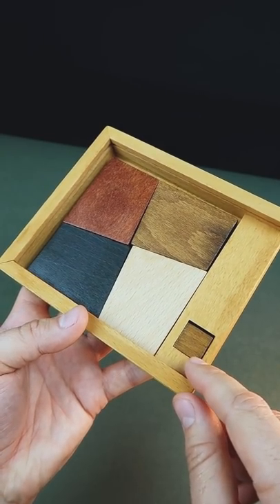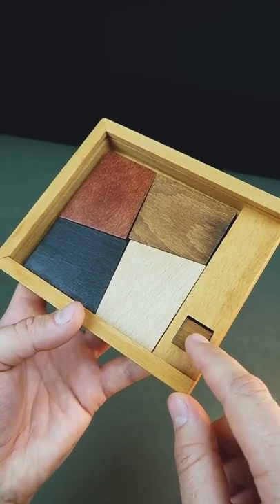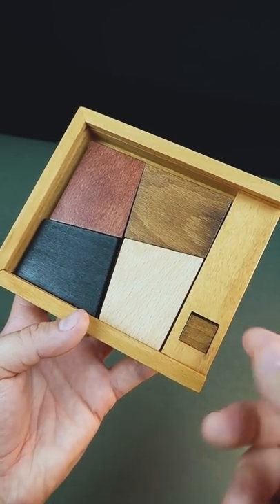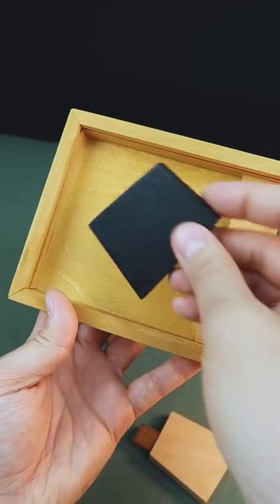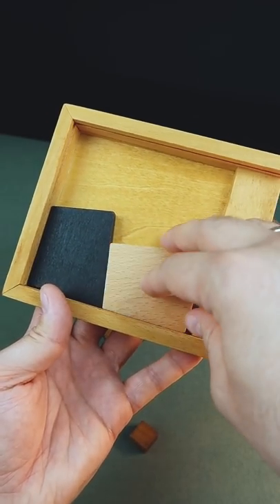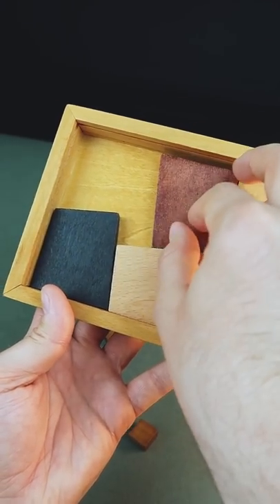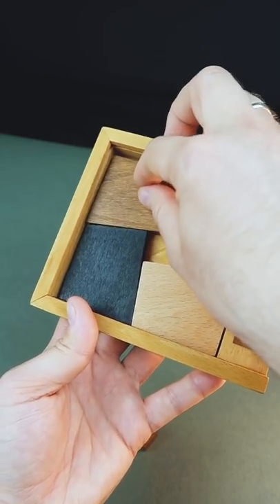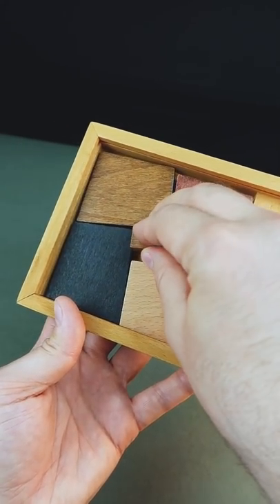Impossible Square Puzzle